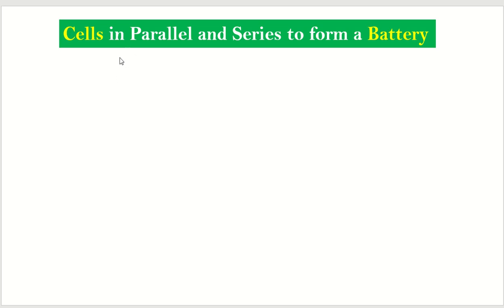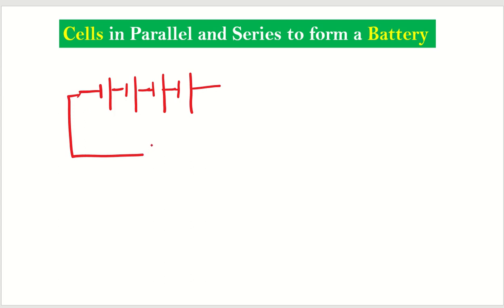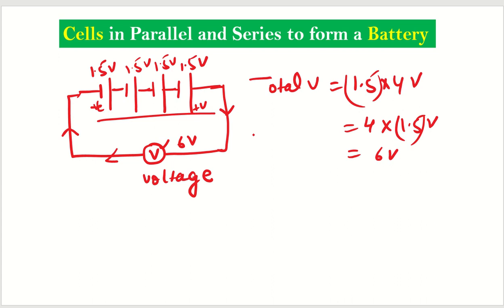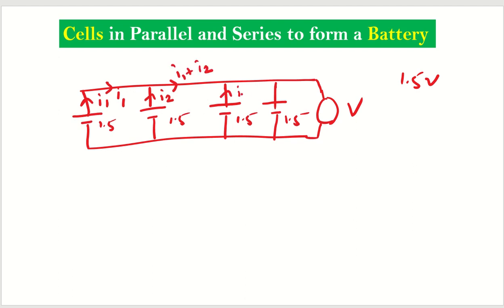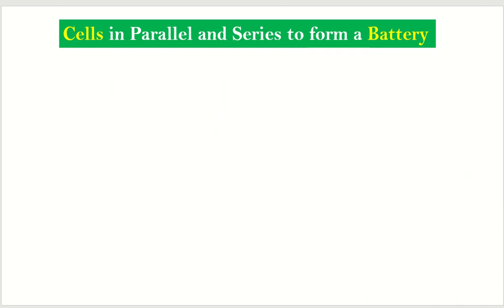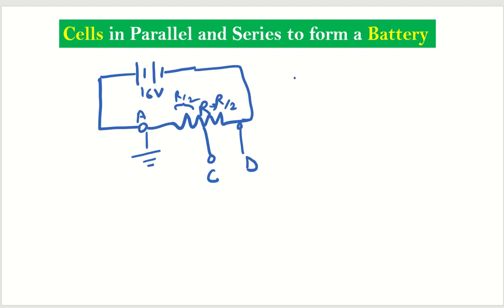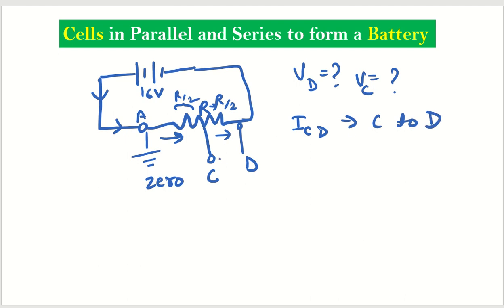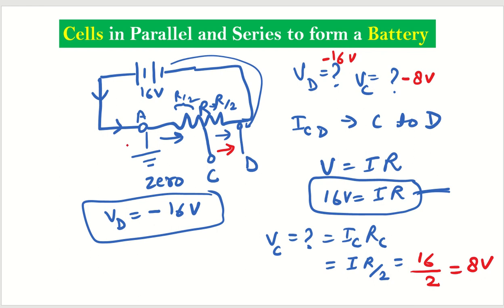CELLS in series and Parallel in an electrical circuit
This video briefly explains cells in series and cells in parallel in an electrical circuit. At the end of the video, you will be able to calculate Voltage, current, and potential difference in an electrical circuit between various points. cells in series and parallel class 12
cells in series and parallel class 11
Current Electricity , potential, potential difference, Combination Of Cells -Series, Parallel and Mixed Grouping of Cells JEE, NEET, Basic Electronics by B L Theraja, B.Tech and M.Tech students

-Ph.D.CSIR NET
Basic Electronics (BE/BTech 1st year Engineering) All University